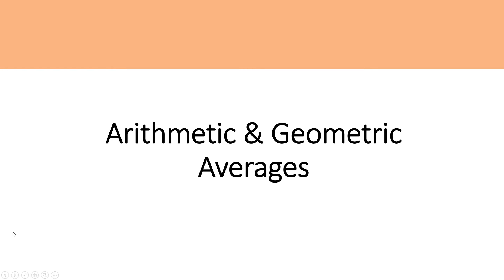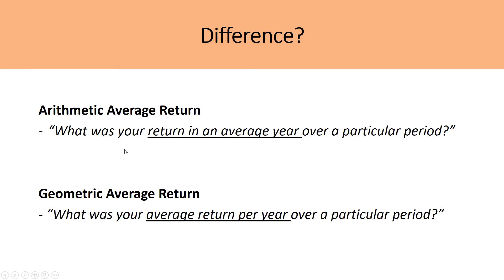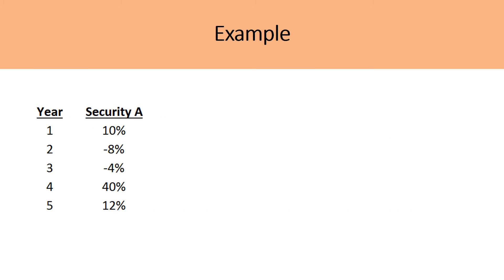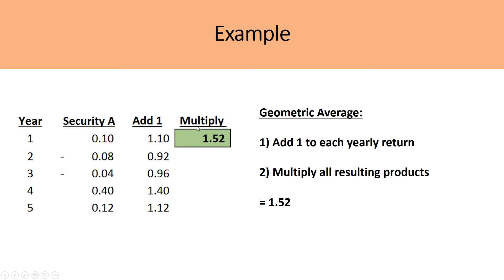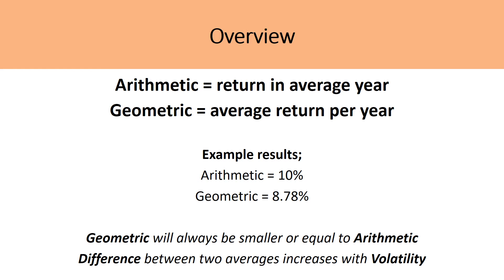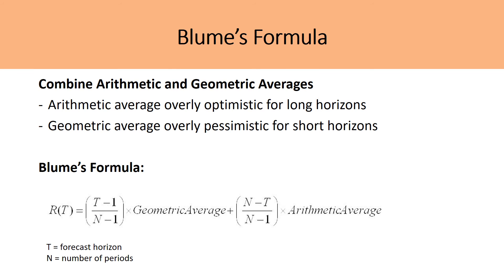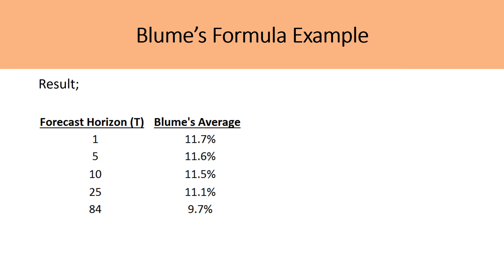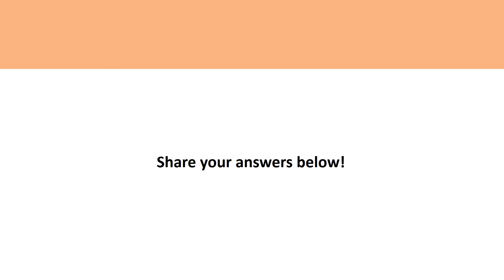How To Calculate Arithmetic and Geometric Averages, Blume's Formula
In today’s video, we talk about calculating arithmetic and geometric averages. We also learn about the Blume’s formula, a mixture of the two averages.